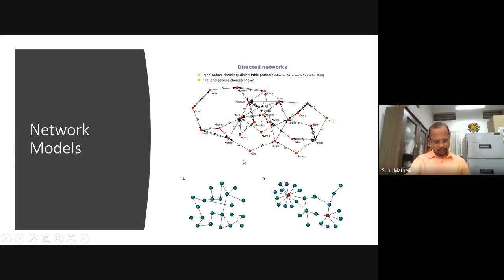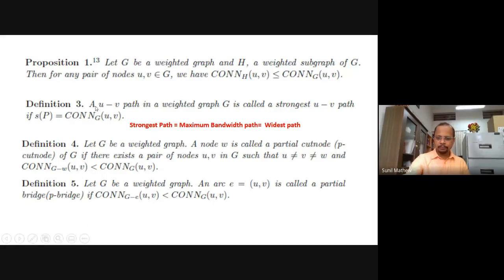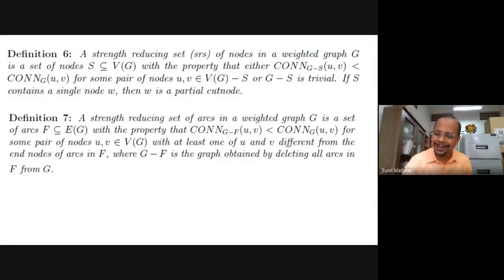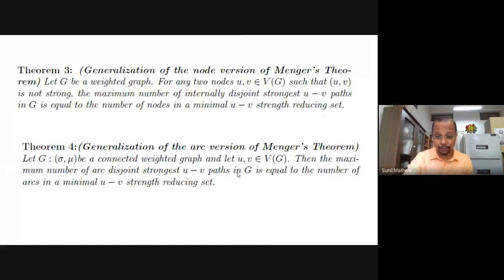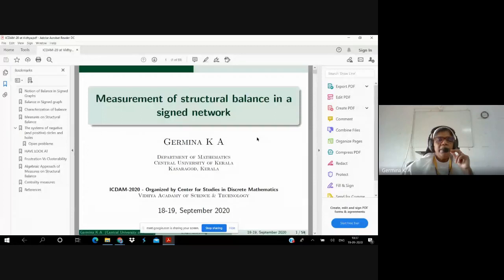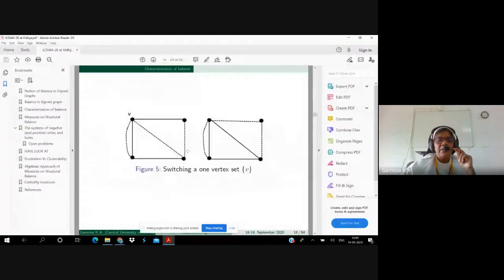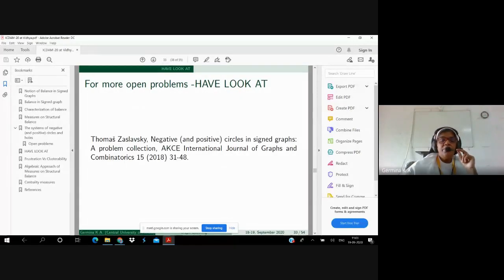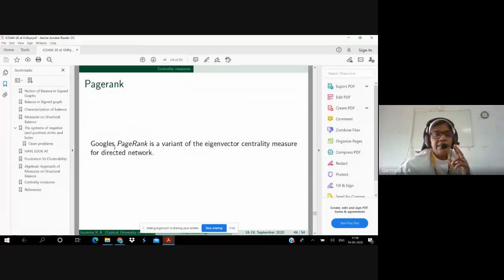ICDAM 2020 Talks by Dr Sunil Mathew and Dr Sr Germina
The Centre for Studies in Discrete Mathematics (CSDM), an initiative of the Department of Applied Science of Vidya, organized a two-day International Conference on Discrete and Applied Mathematics (ICDAM – 2020) during 18 – 19 September 2020.

On the second day, there were two invite talks. One of the talks was by Prof  Dr Sunil Mathew (Asst Professor, NIT Calicut) on “A new Approach to Weighted Graph Theory” and the second talk was by Dr Sr Germina K A (Head and Associate Professor,  Central University, Kerala) on “Measurement of structural balance in a signed network”.

This an unedited complete video record of the two talks.